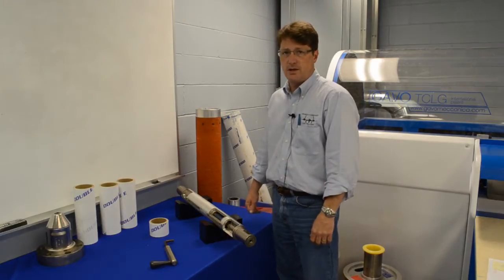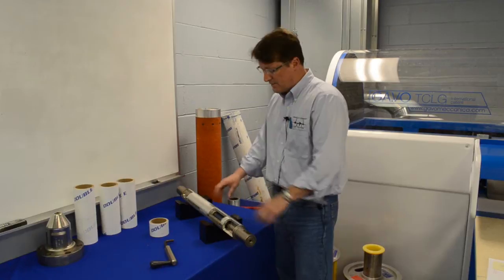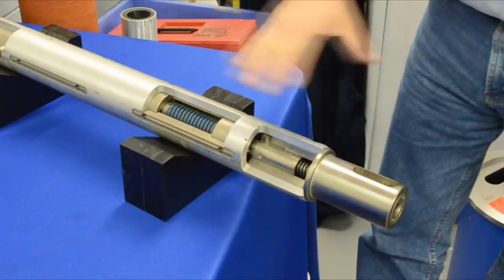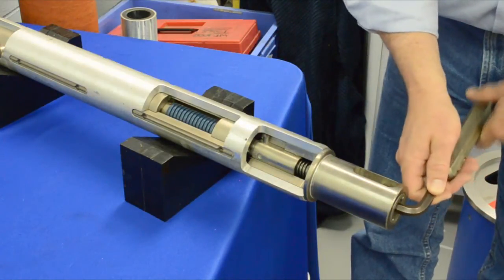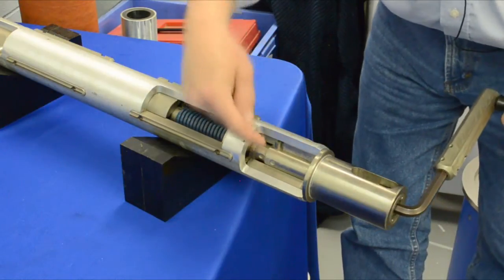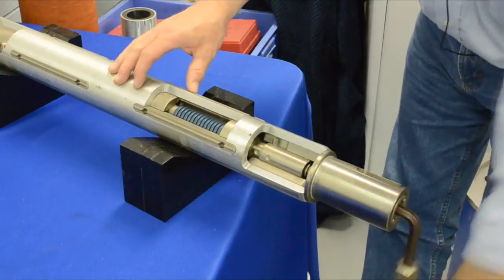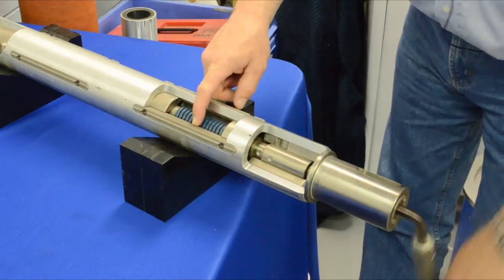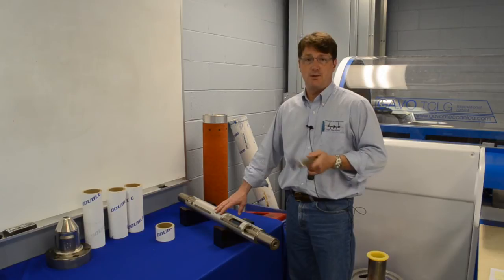The Double E Company - MS-1000 Mechanical Core Shaft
The MS--1000 mechanical shaft provides the best gripping force of any core shaft available today. It is designed with greater structural strength and a powerful expansion mechanism to handle the heaviest roll weights at high speeds. No compressed air is needed to operate this mechanical shaft, yet expansion and retraction is easily accomplished with just five (or fewer) turns of the activating screw .